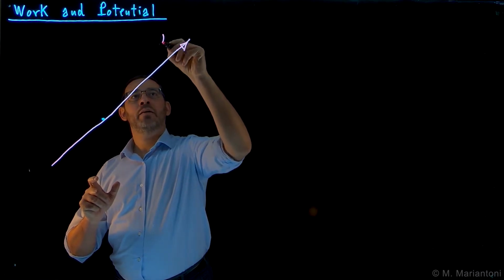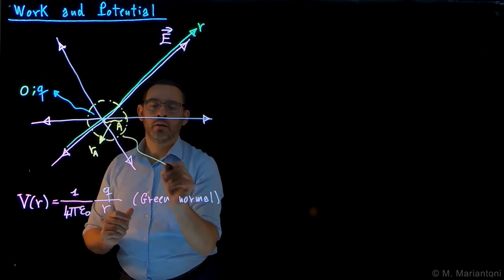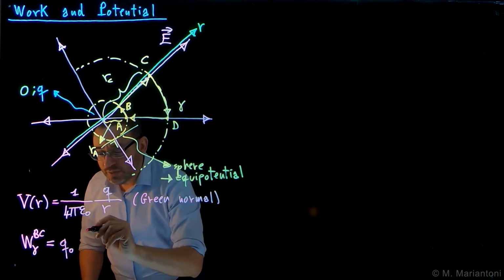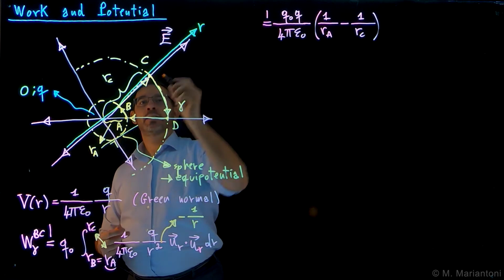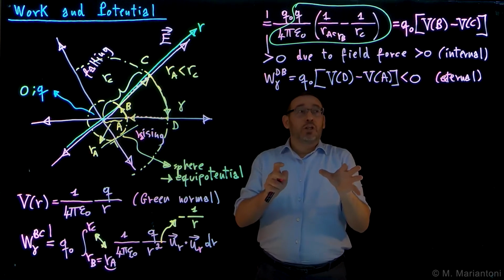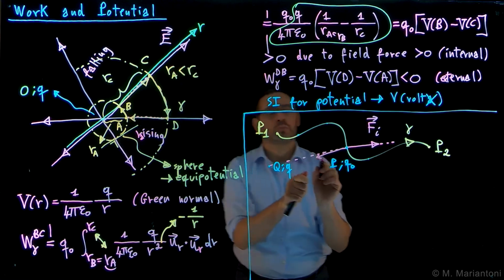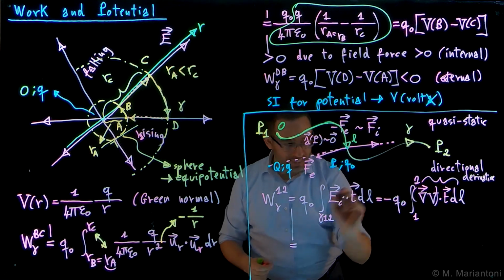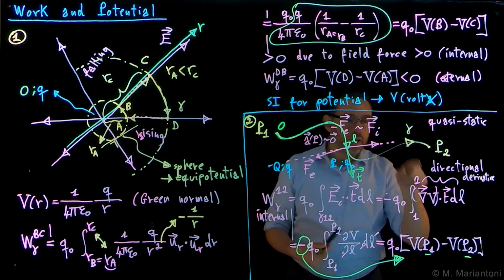24 Work and Potential